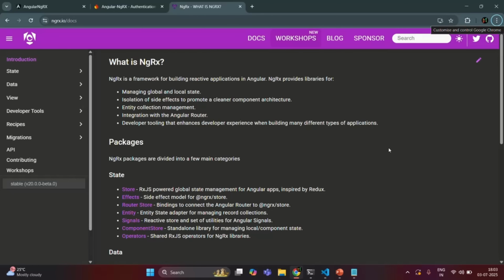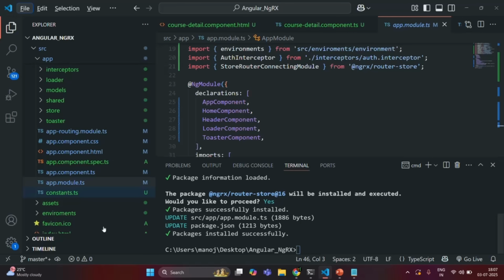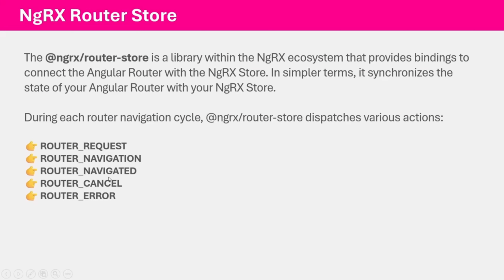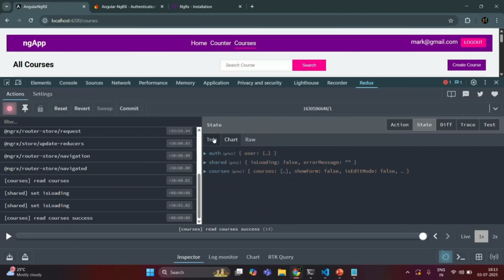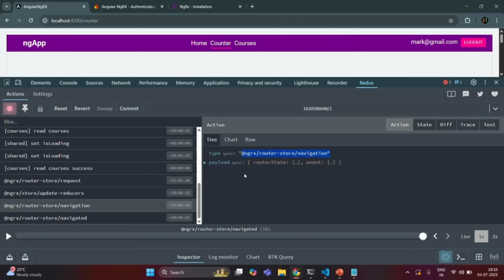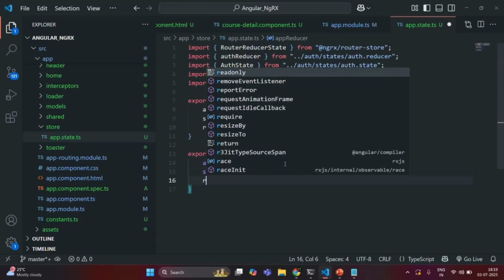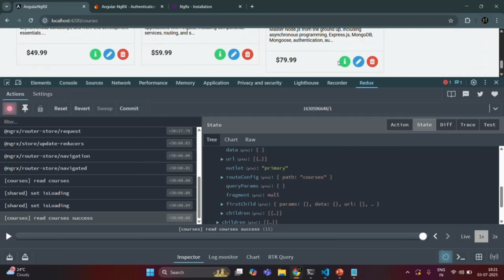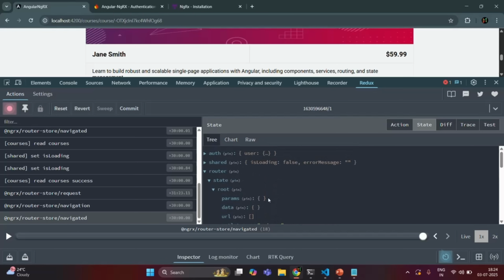How to Install & Setup NgRx Router Store | Angular State Management Tutorial | NgRx Course #67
Want your Angular Router to talk to your NgRx Store? 🤝 In this video, we go step-by-step through the setup of NgRx Router Store. We’ll install the library, configure the StoreRouterConnectingModule, and add the routerReducer to our global state.

By the end of this lecture, you'll see your URL, route parameters, and navigation events appearing directly in your Redux DevTools. It’s time to make your routing state as predictable as the rest of your app!

What we will cover in this video:
✔️ Installing the correct version of @ngrx/router-store for Angular 16.
✔️ Checking the auto-updates in package.json and AppModule.
✔️ Understanding the StoreRouterConnectingModule.forRoot() configuration.
✔️ Mapping the router state to the built-in routerReducer.
✔️ Debugging router actions (ROUTER_NAVIGATION, ROUTER_NAVIGATED) in Redux DevTools.
✔️ Exploring the (very deep!) default router state tree.
✔️ Why we need a Custom Serializer (Preview for the next lecture).

👉 If you're building complex Angular apps, having your router info in the store is a total game-changer for debugging and effects!

📌 This video is part of the Complete Angular NgRx series. Make sure you've watched the intro to Router Store before diving into this setup!

⏱️ Timestamps
00:00 Intro: Moving from theory to practice
00:29 Where to find the official NgRx documentation
01:05 Installing @ngrx/router-store via npm
02:10 Verifying updates in package.json and AppModule
02:50 First look: Inspecting router actions in Redux DevTools
04:25 Identifying the "missing" router state in the store
08:30 Adding routerReducer to appstate.ts
09:35 Exploring the nested Router State tree
11:20 The Problem: Why is the default state so complex?
12:20 Next Step: Intro to Custom Serialization